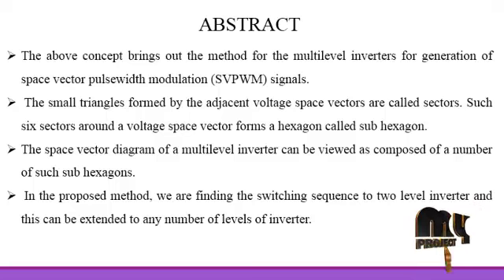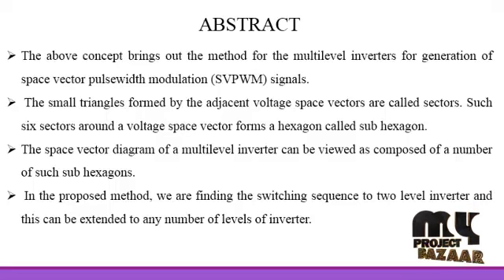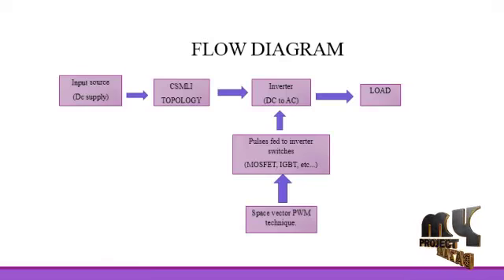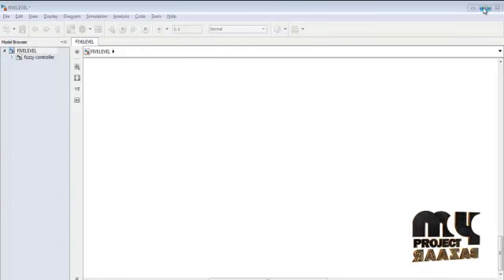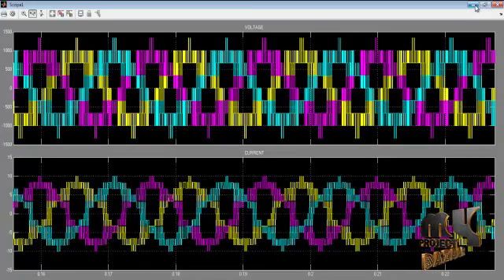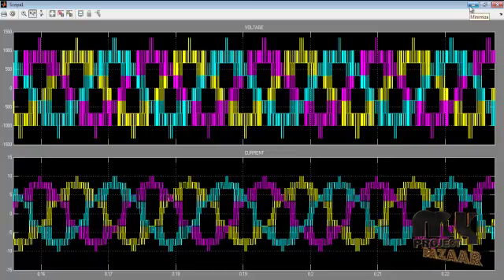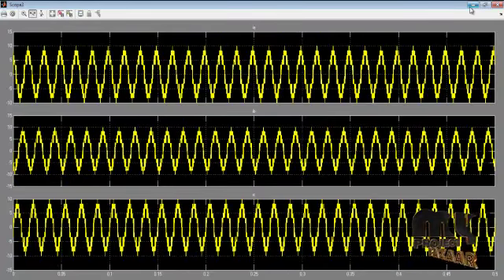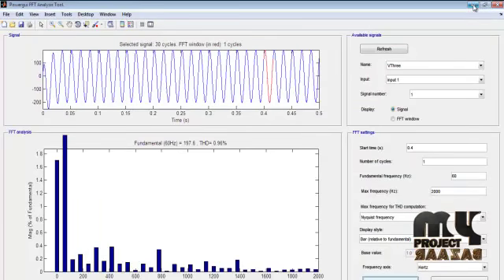Comparative Analysis of 3-, 5- and 7-Level Inverter Using Space | Final Year Projects 2016 - 2017